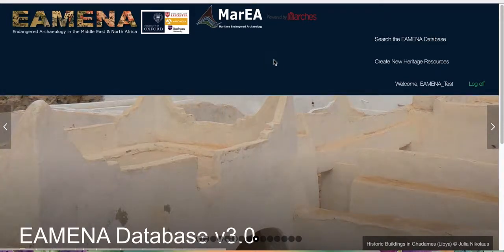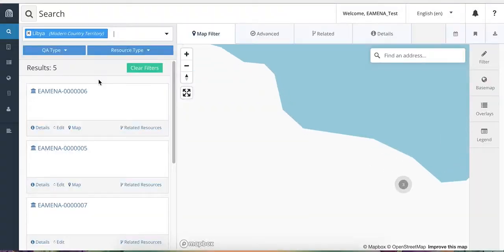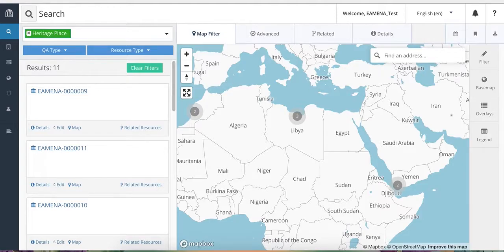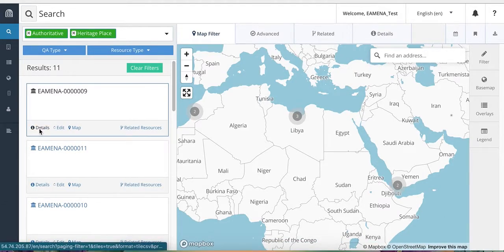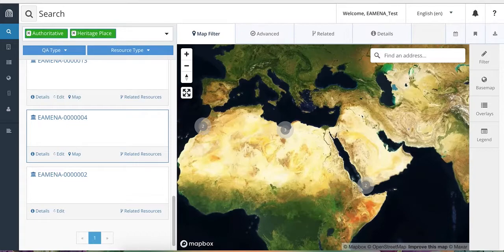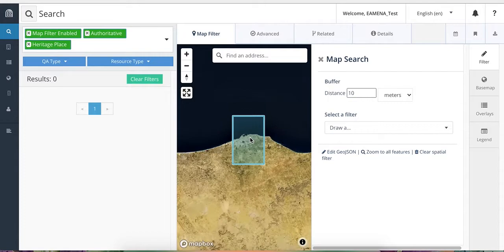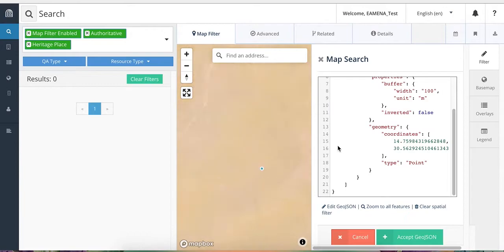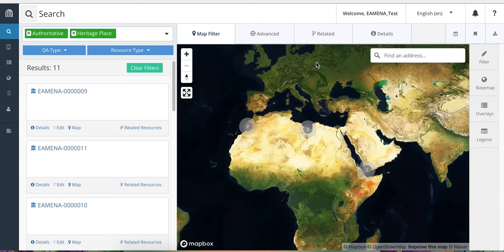1. Searching the Database - Basic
Learn how to do a basic search in the EAMENA database.